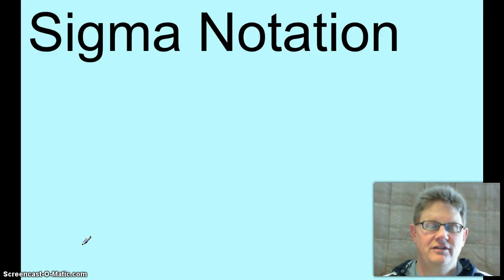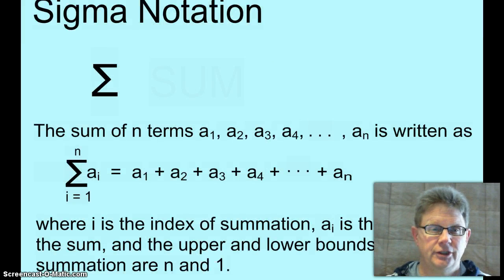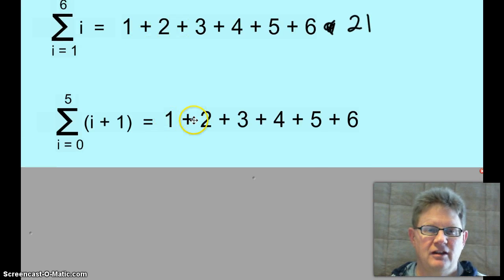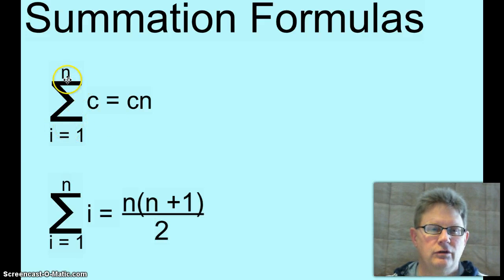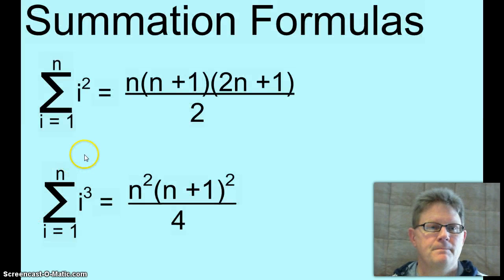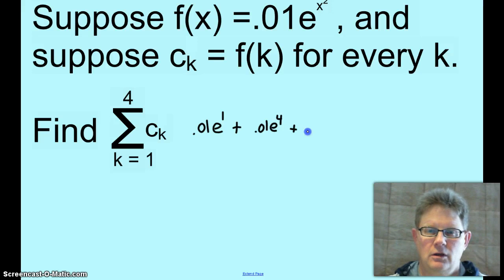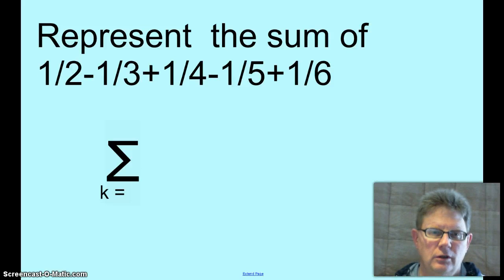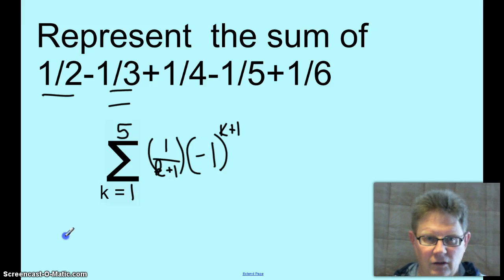Definite Integrals pt 1-Sigma Notation